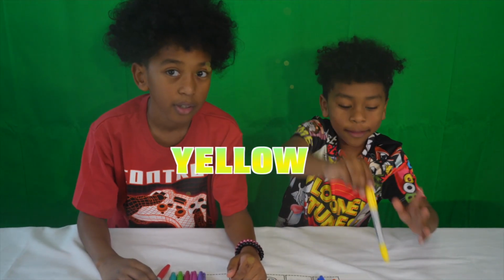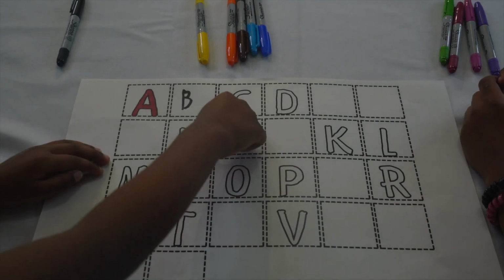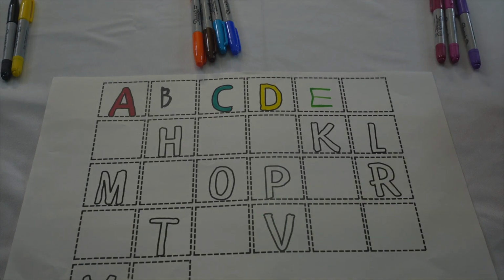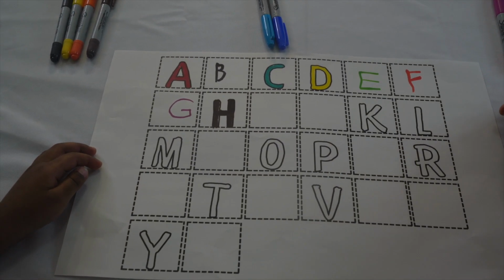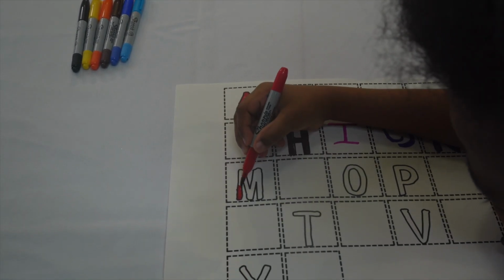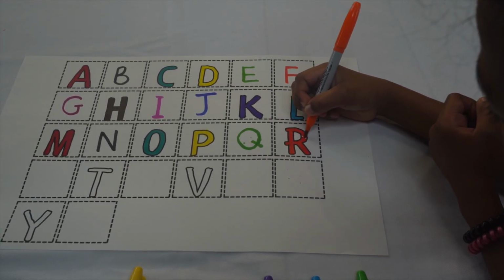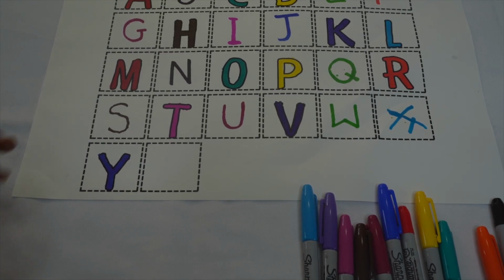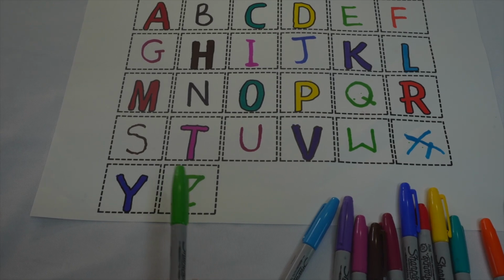ABC Alphabet for kids|Learn ABCD|Alphabet song kids sing along| A for Apple, colors and Phonics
In this Video your kids will learn how to color, name the colors and write Alphabets as well as phonics sounds.